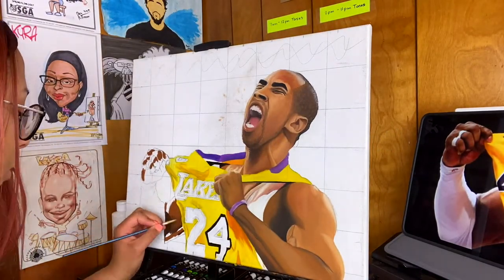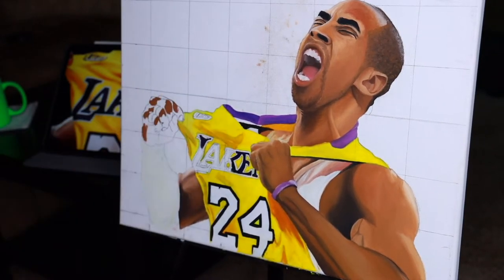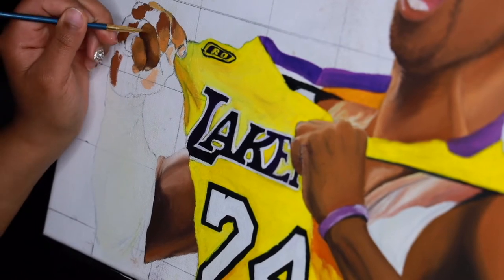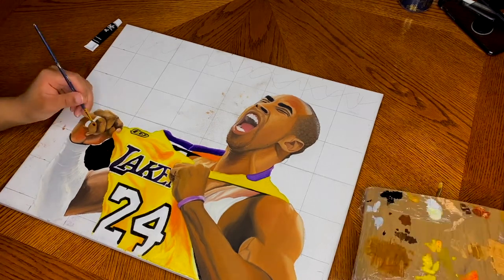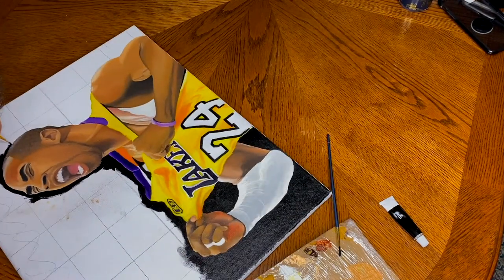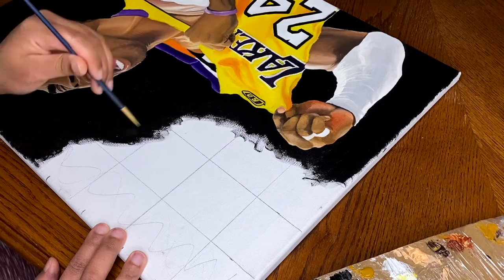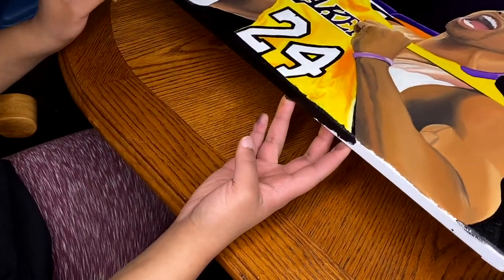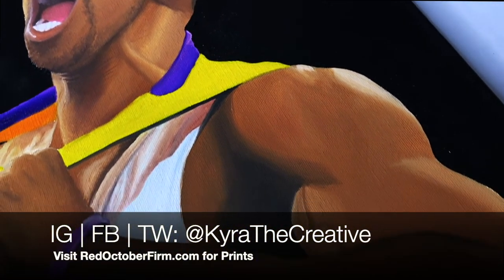Kobe Oil Painting | Timelapse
In this video I used oil paint for the first time!

And painted the legend Kobe Bryant on a 16x20 canvas.

Throughout the video I explain my experience using oil paint
- What I've learned
- And what I'll do differently next time I use oil

The painting was done over the course of 2 months.

And make sure you check back in because I'll be doing a resin pour over video when the painting dries.

🎨 Visit My Art Store 🎨
(Framed Prints | Oil | Charcoal | Acrylic)
KyraTheCreative.com
TikTok | Instagram | Twitter | Facebook : @KyraTheCreative

To Hire Me for Photography or Graphic Design work, Visit:
RedOctoberFirm.com

For:

- Logos
- Web Design
- Book Illustrations
- Murals
- Marketing Consultations

And All Things Creative for Businesses!

You Can Also Find Me Posting Here!